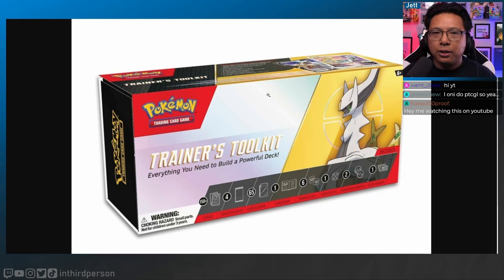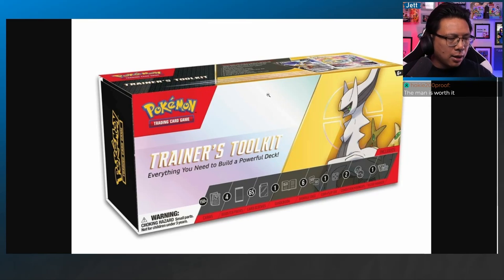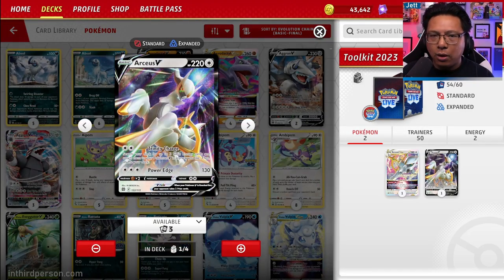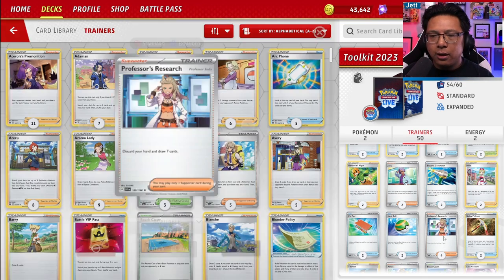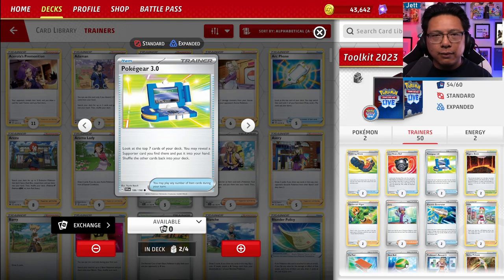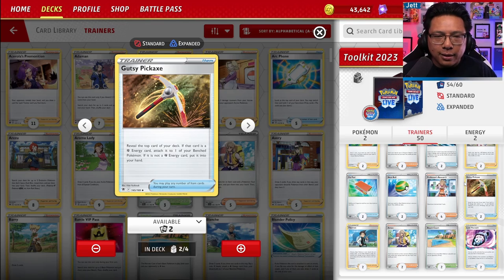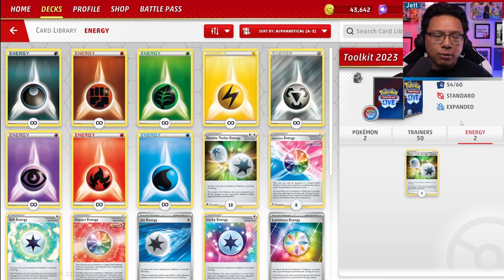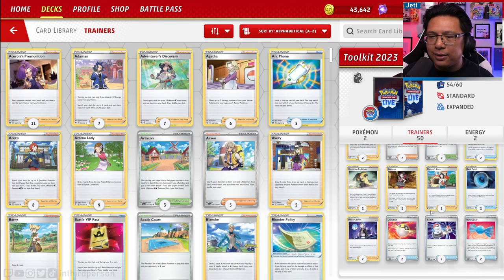Is the Trainer's Toolkit 2023 worth it? - Pokemon TCG Review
The Pokemon Trading Card Game Trainer's Toolkits have been one of the best supplemental products a player could pick up. Is it worth buying the 2023 version? Let's review its contents, which includes Arceus V/VSTAR promo cards, booster packs, a set of great trainer cards, and more!

Pokémon: 2
1 Arceus VSTAR BRS 123
1 Arceus V BRS 122

Trainer: 26
2 Trekking Shoes ASR 156
2 Hisuian Heavy Ball ASR 146
1 Pokégear 3.0 SSH 174
2 Magma Basin BRS 144
2 Gardenia's Vigor ASR 143
2 Jacq SVI 175
2 Electric Generator SVI 170
2 Irida ASR 147
1 Pokégear 3.0 SVI 186
2 Pal Pad SVI 182
2 Nest Ball SVI 181
2 Professor's Research SVI 189
2 Gutsy Pickaxe ASR 145
2 Thorton LOR 167
2 Arven SVI 166
2 Beach Court SVI 167
2 Lost Vacuum CRZ 135
2 Cynthia's Ambition BRS 138
2 Roxanne ASR 150
2 Cheren's Care BRS 134
2 Dark Patch ASR 139
2 Boss's Orders BRS 132
2 Ultra Ball SVI 196
2 Switch SVI 194
2 Professor's Research SVI 190
2 Rare Candy SVI 191

Energy: 1
2 Double Turbo Energy BRS 151